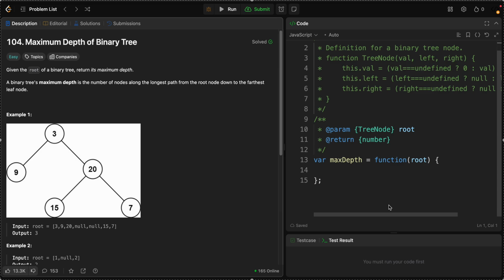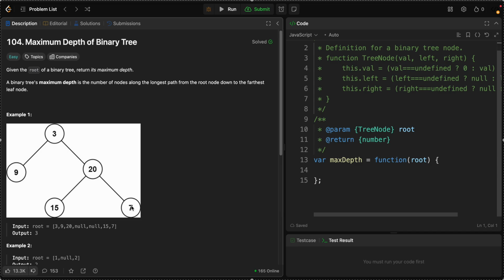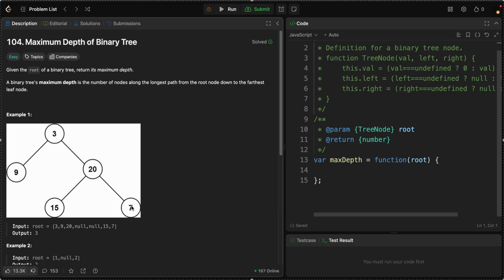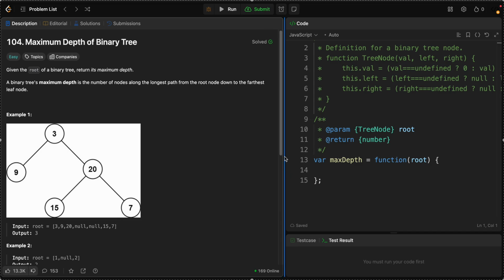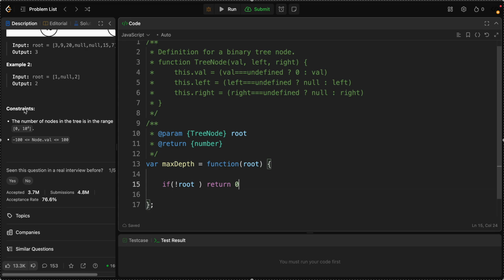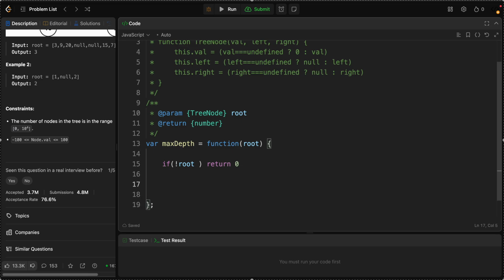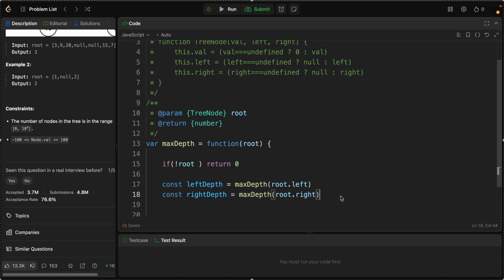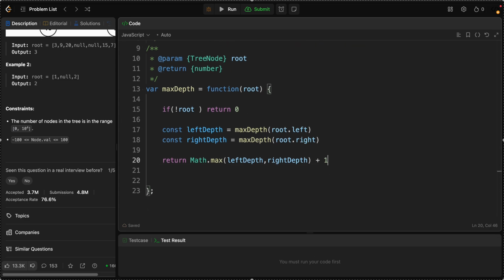Find Maximum Depth of a Binary Tree | JavaScript Recursive Solution | LeetCode 101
In this video, we solve the Maximum Depth of Binary Tree problem from LeetCode!

Learn how to calculate the maximum depth of a binary tree using a recursive approach. This beginner-friendly tutorial breaks down the problem step by step and provides a clear explanation of the logic behind the solution.

📝 Problem Statement:

Given the root of a binary tree, determine its maximum depth. The depth is the number of nodes along the longest path from the root node to the farthest leaf node.

💡 What You’ll Learn:
 • How to traverse a binary tree recursively.
 • Using base cases and recursive cases effectively to solve tree problems.
 • Writing clean and efficient JavaScript code for binary tree-related interview questions.

🔍 Solution Highlights:
 • Use a divide-and-conquer approach to calculate the depth of left and right subtrees.
 • Combine the results from recursive calls to determine the maximum depth of the tree.

📋 Examples in the Video:

1️⃣ Input: root = [3, 9, 20, null, null, 15, 7]
Output: 3

2️⃣ Input: root = [1, null, 2]
Output: 2

3️⃣ Input: root = null
Output: 0

🚀 Why Watch?

If you’re preparing for coding interviews or just learning about binary trees, this video is perfect for you! It’s a step-by-step guide designed to make recursion and tree traversal easy to understand.